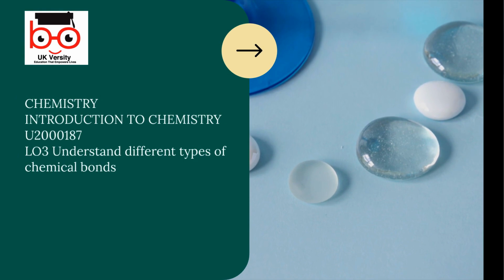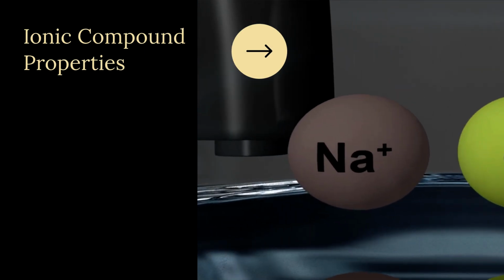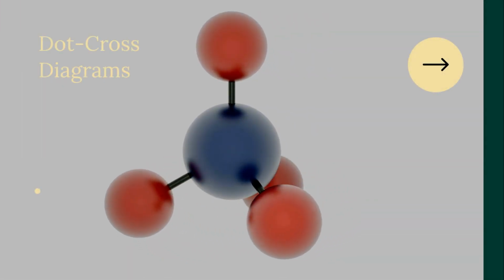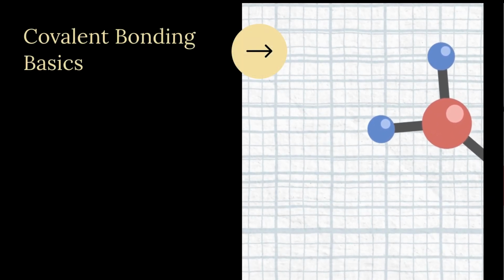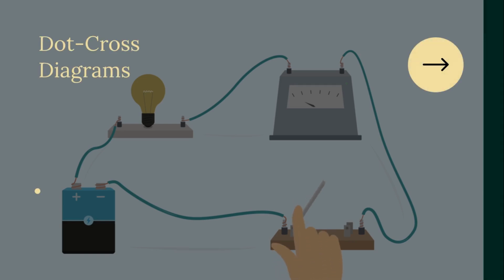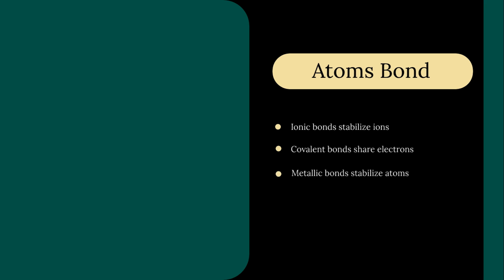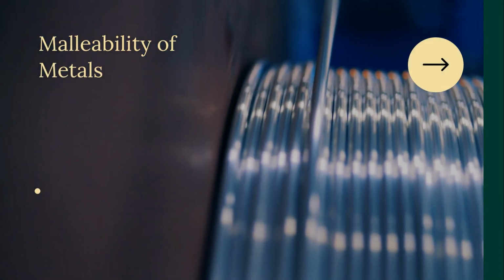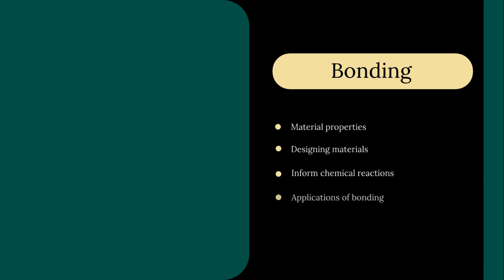LO3 - Introduction to Chemistry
Welcome to UK Versity – your go-to channel for Allied Healthcare Professions. Learn essential skills for patient care, clinical support, rehabilitation, safeguarding, and professional practice, all aligned with UK healthcare standards.

Whether you’re studying, upskilling, or preparing for a career in the NHS or healthcare sector, this channel provides clear guidance, real-world examples, and practical tips to help you succeed.